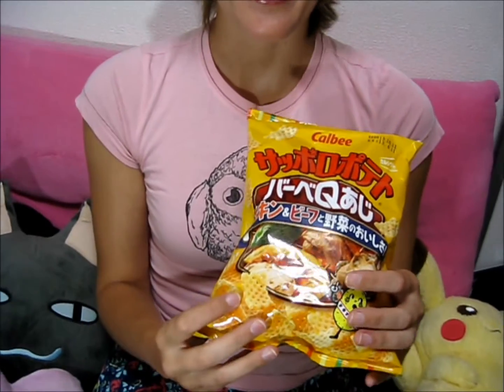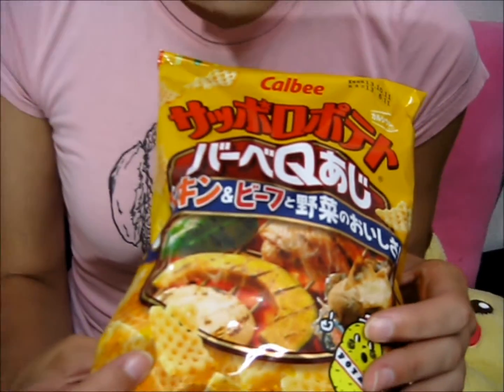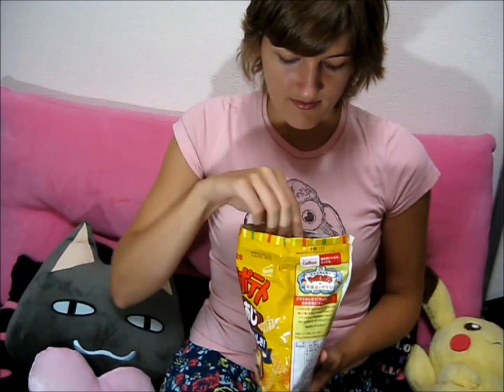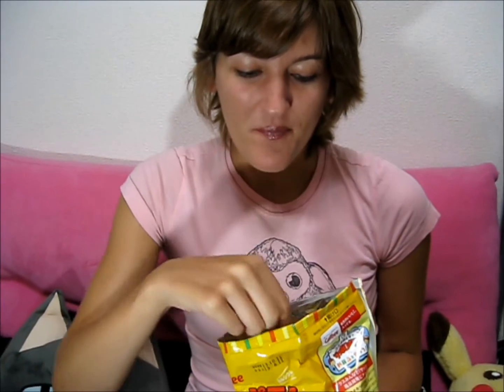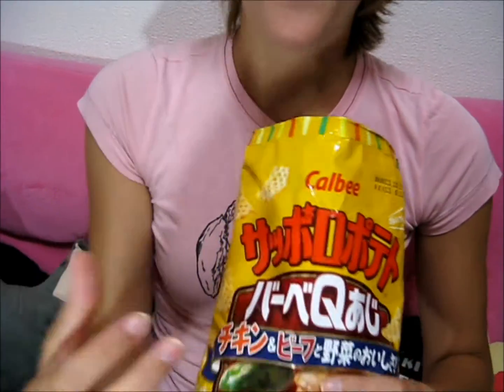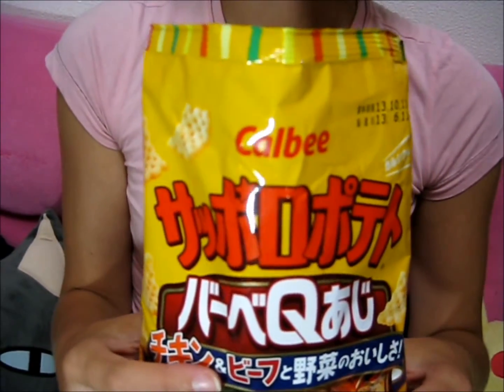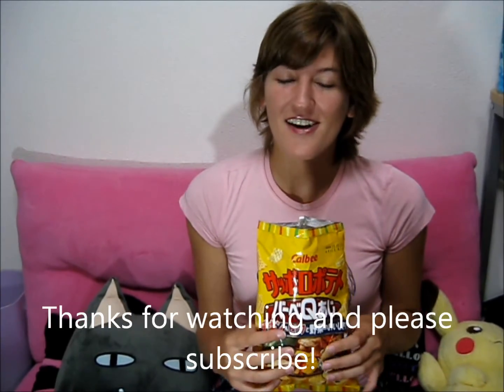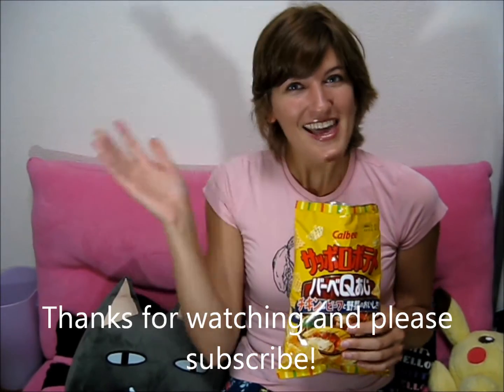Japanese Barbeque Chips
Found some interesting chips in the convenience store and they look like they have potential.  Let's try them!